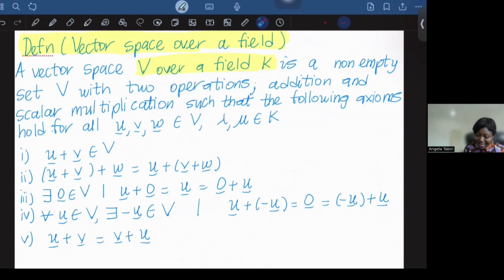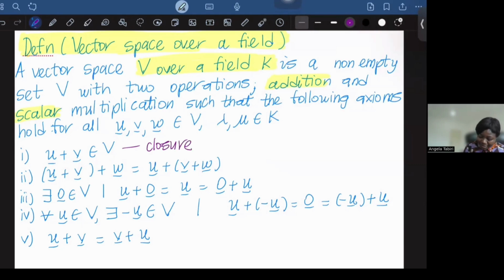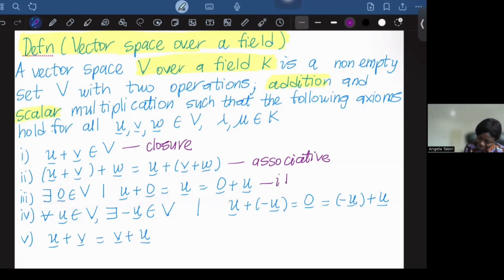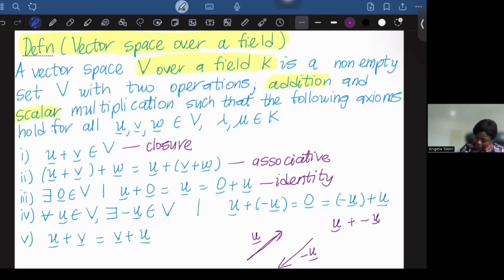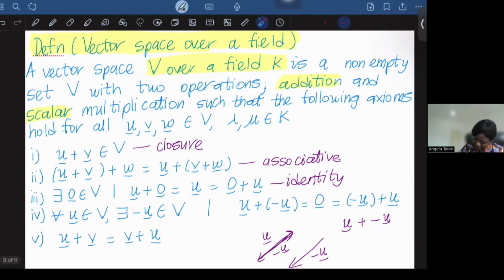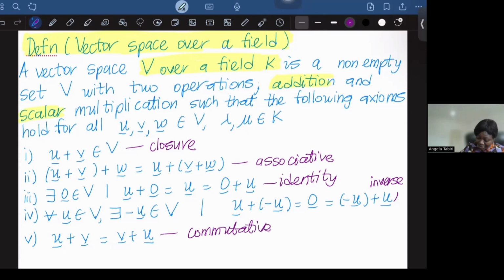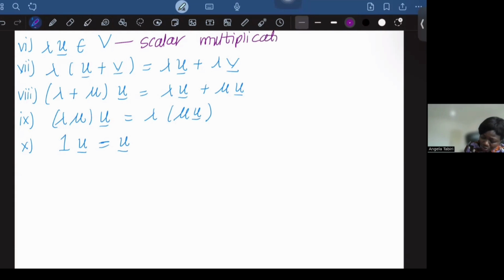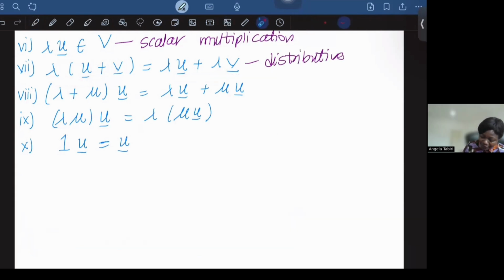Definition of a vector space over a filed in linear algebra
The axioms of a vector space are outlined.

“This film has been submitted to the 2024 PanAfrican STM Cinema Competition.  It has been refereed and approved by Dr Ken Brown  from the University of Glasgow, and by Dr Sarah Nakato from Kabale University.”